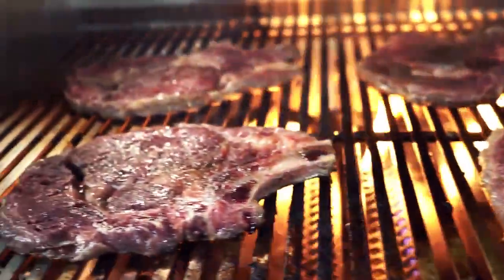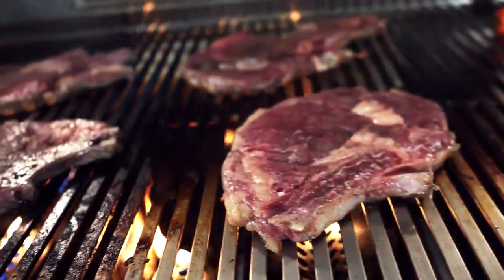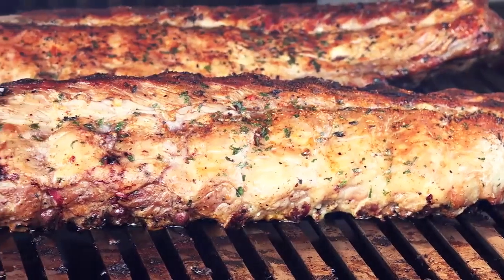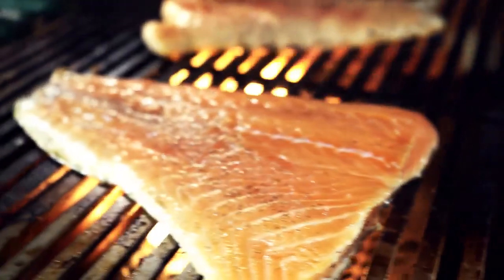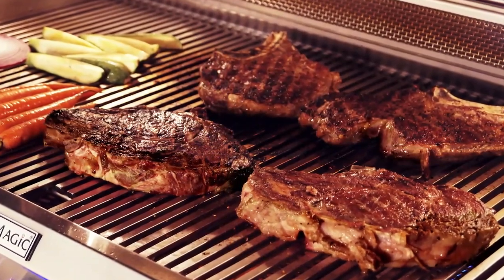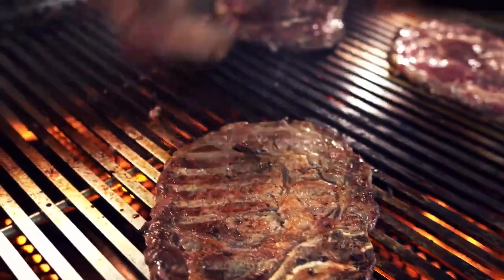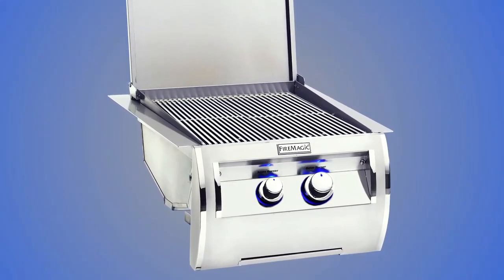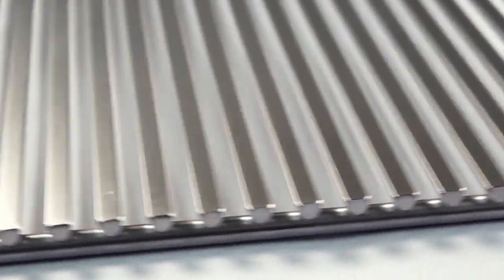Fire Magic Diamond Sear Cooking Grid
Fire Magic Grills are built with patented diamond searing grids that optimize heat transfer, ensuring the cooking surface heats quicker and more efficiently. All made with premium heavy duty 304 stainless steel.